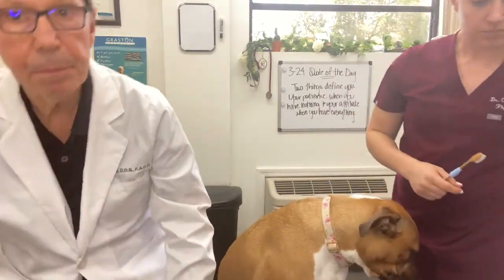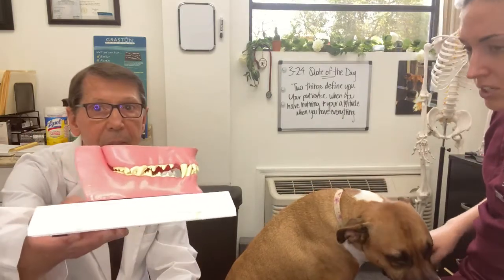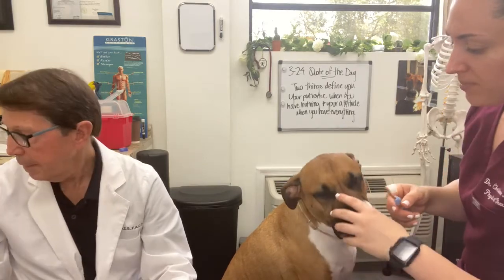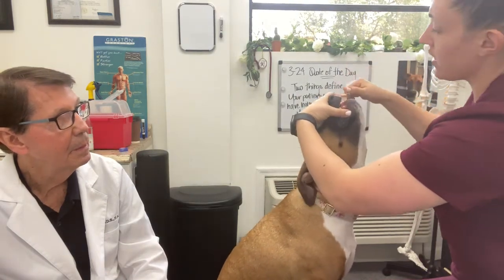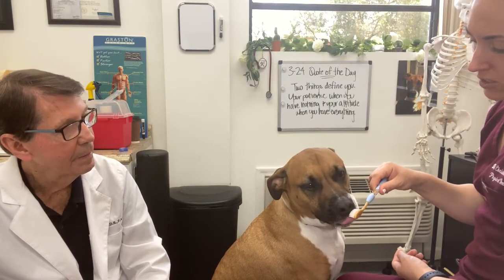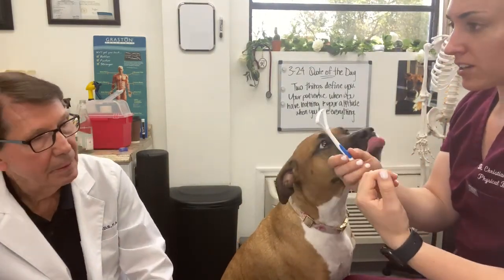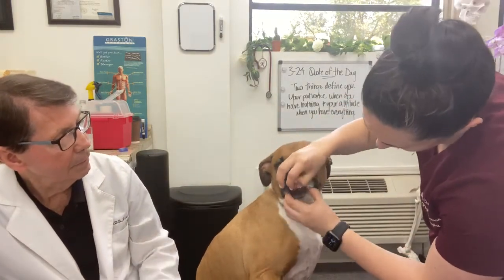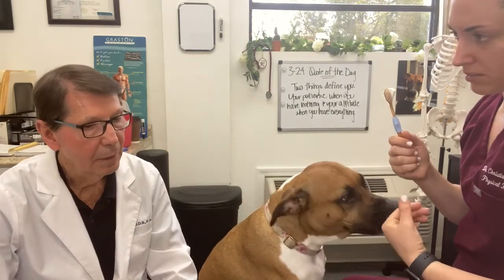Dog Teeth Brushing Demonstration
How to Save Your Dog's Teeth and Possibly Their Life

800 EAST BROWARD BOULEVARD #706
FORT LAUDERDALE